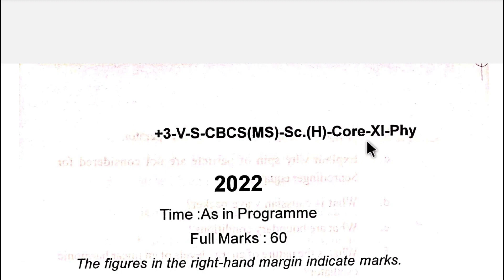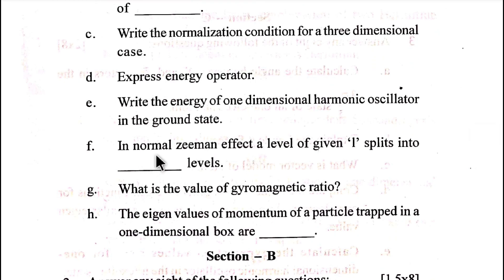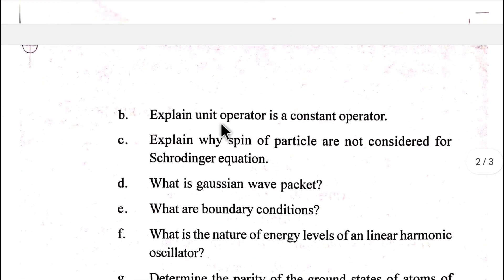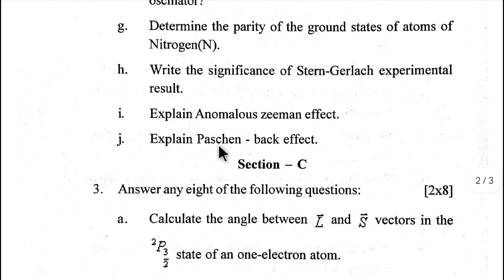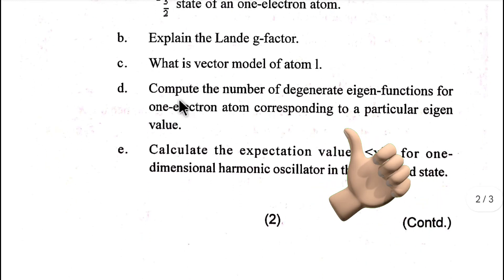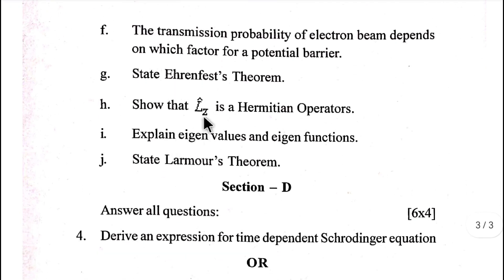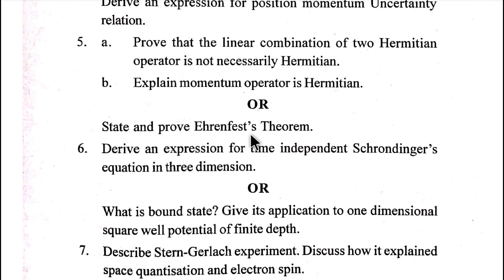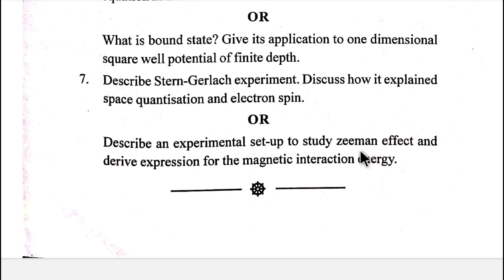Physics Honours core 11 || 5th semester 2022 || Utkal University 📌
+3 5th semester physics honours core - 11 Utkal University 2022 question paper.

Query in this video 👇

5th semester physics
utkal university 5th semester physics question paper
utkal university 5th semester question paper 2022 physics
bsc 5th semester physics